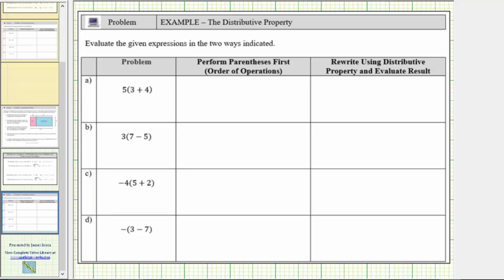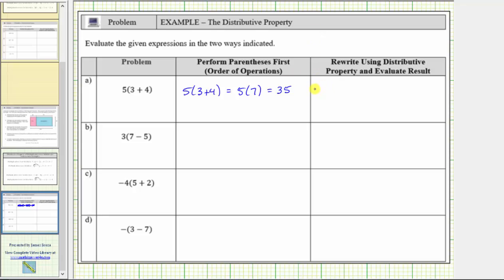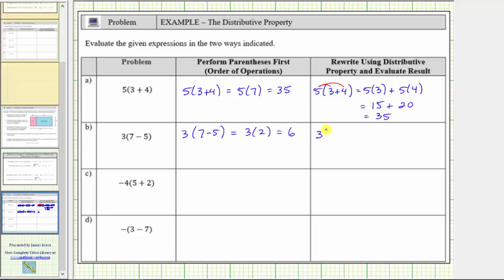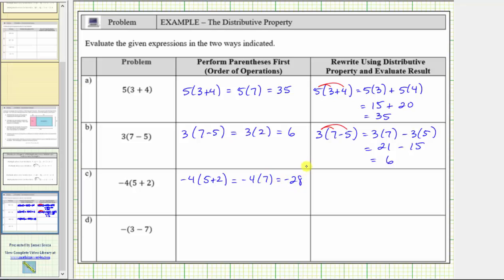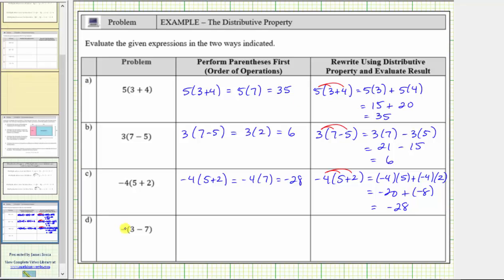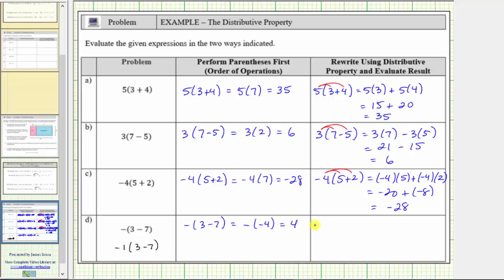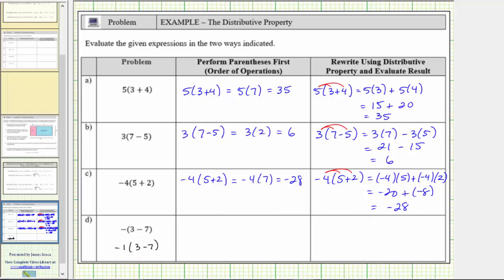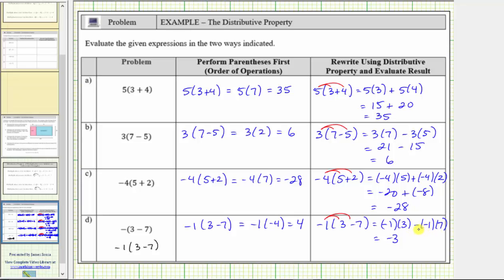Evaluate Numerical Expressions Using Order of Operations and Distribution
This video explains and compares how to evaluate numerical expression using the order of operations and also using distribution.
Content from MCCCD Number Sense 1.  License is CC-BY-SA 4.0